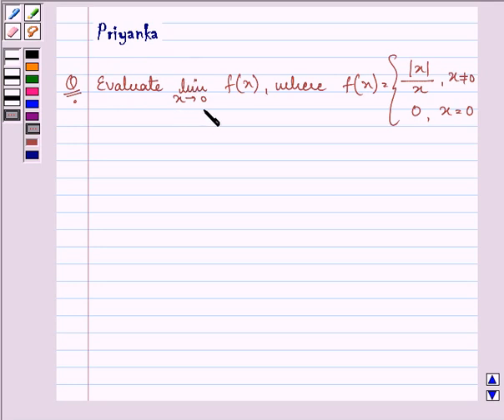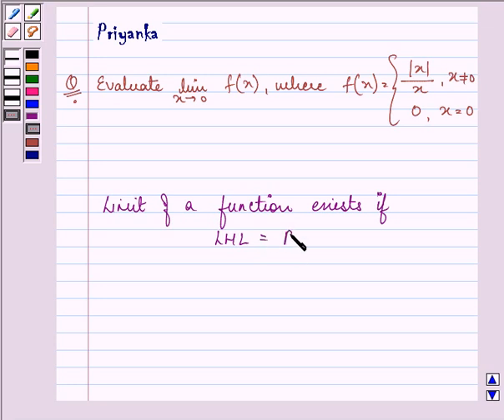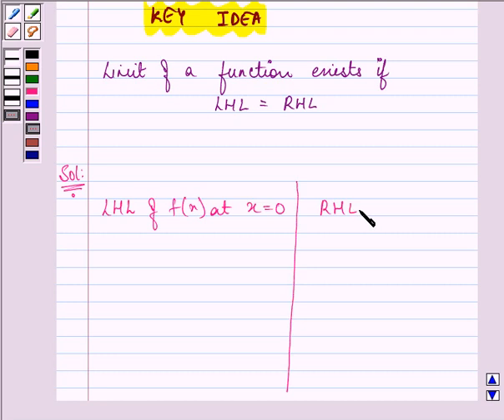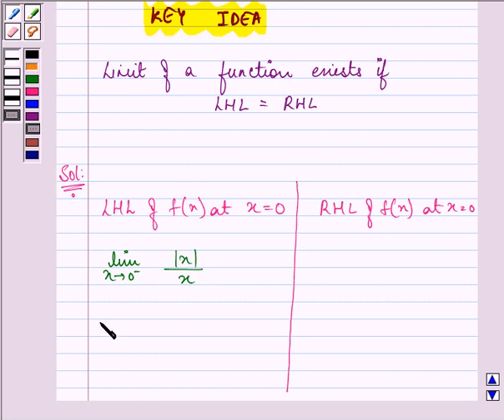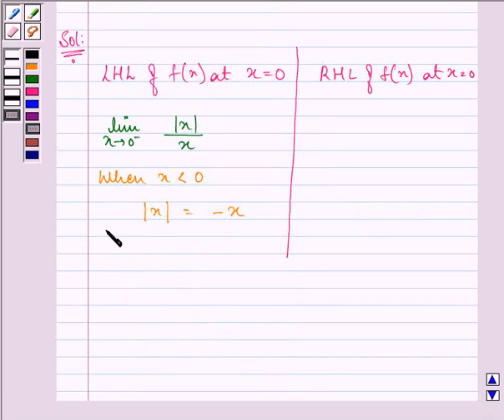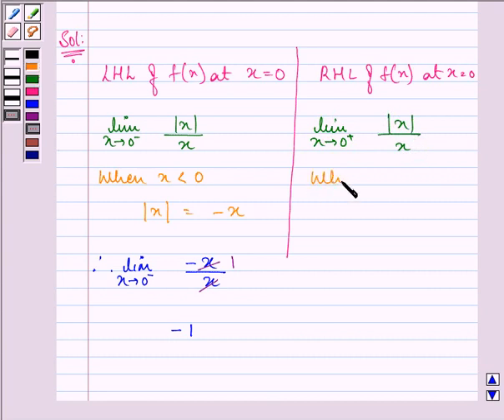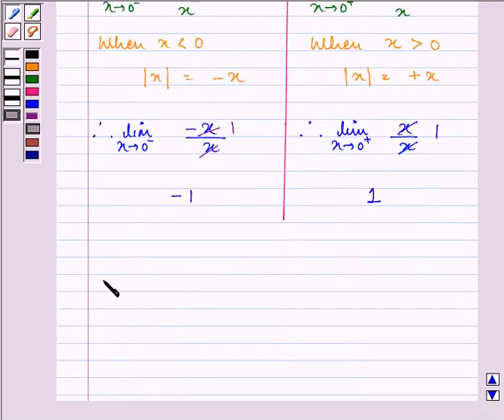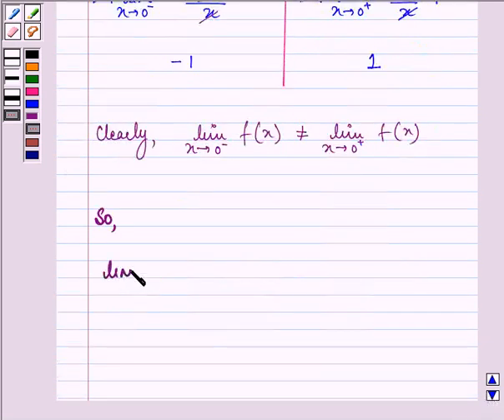Maths XI NCERT 13 13 1 25